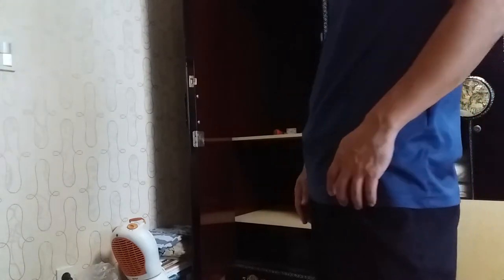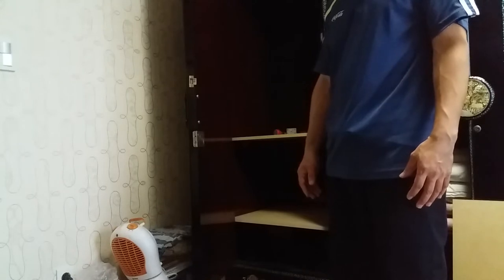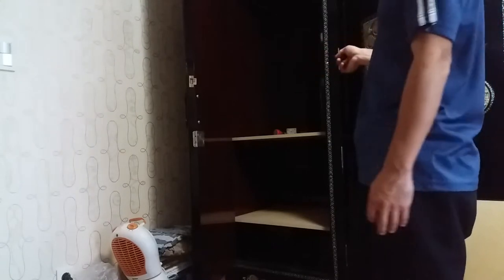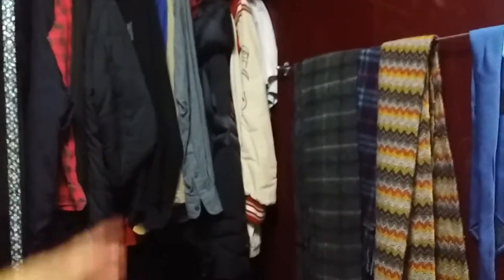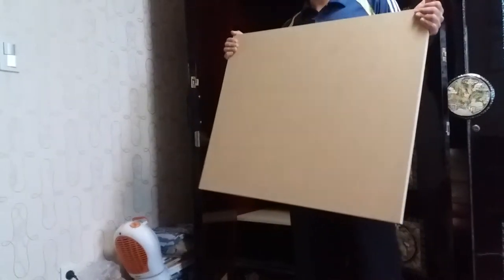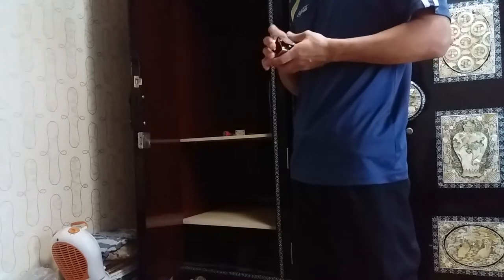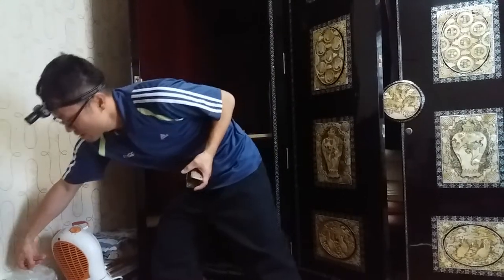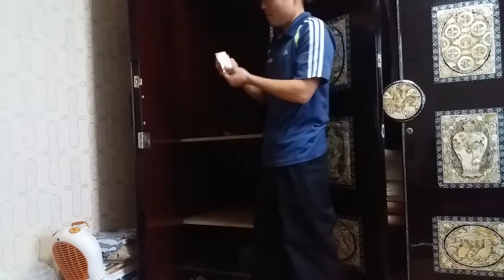DIY, change my traditional Korean closet to the modern book shelves:)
I CAN PUT MY GADGETS HERE AND DON'T MAKE A MESS ANYMORE.